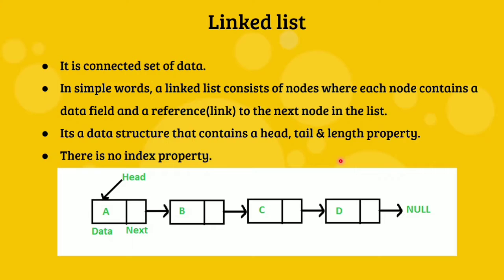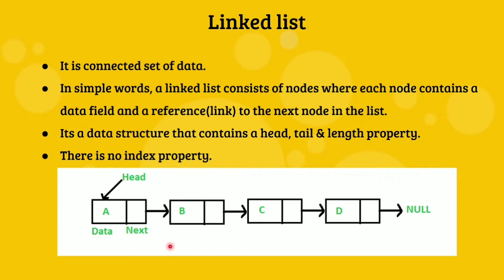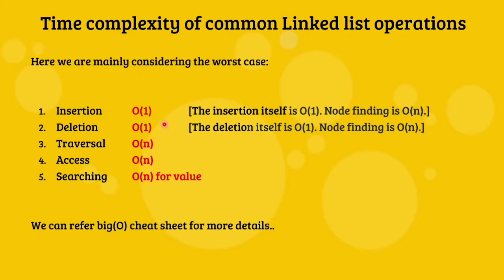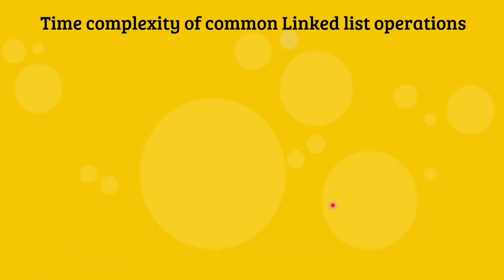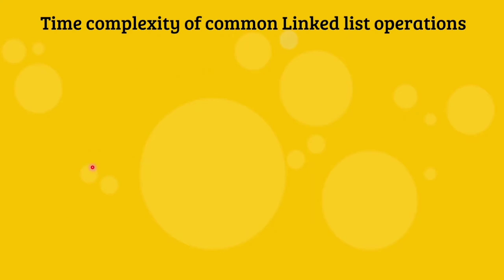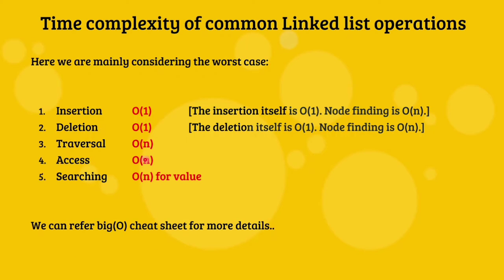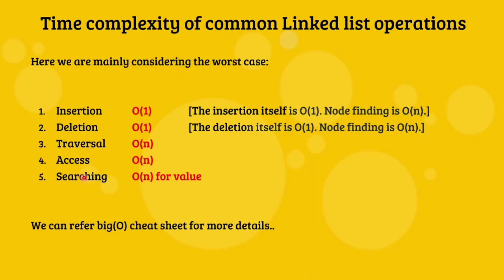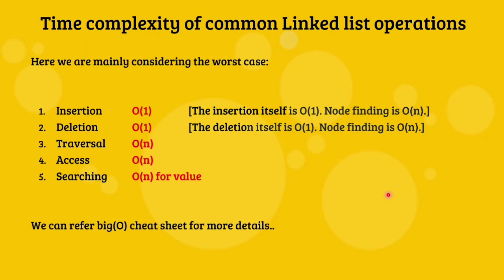Linked list time complexity